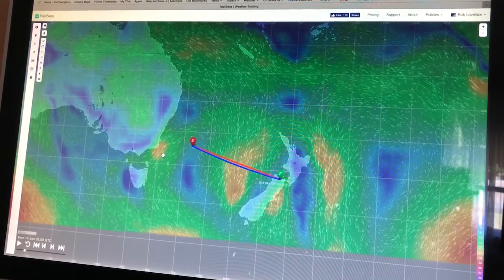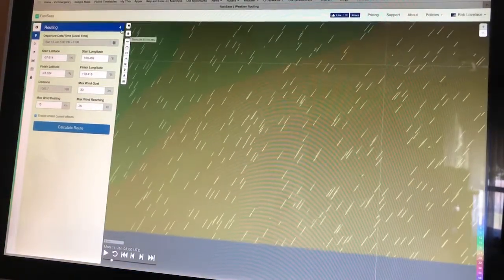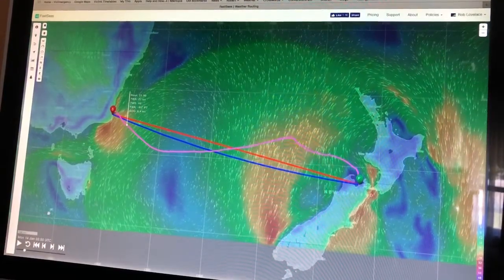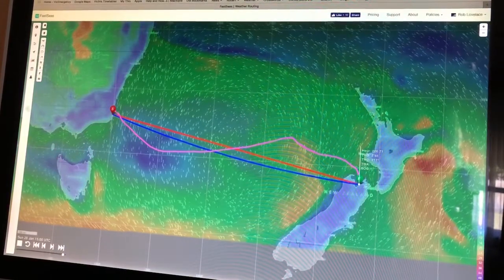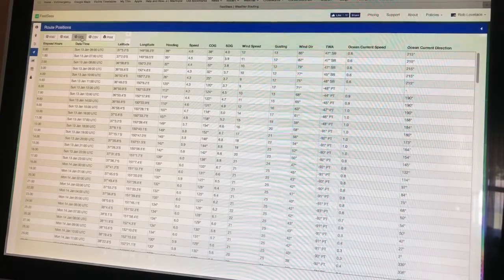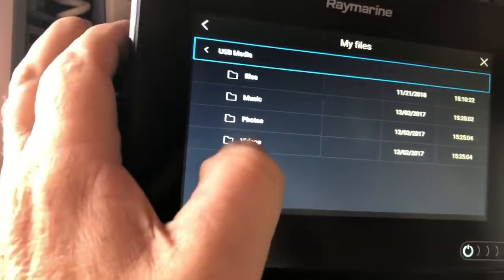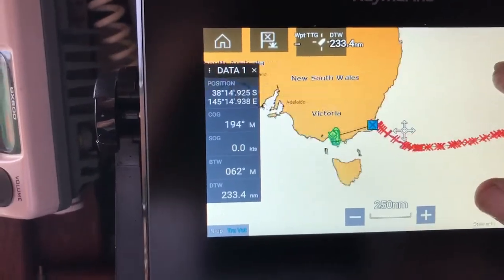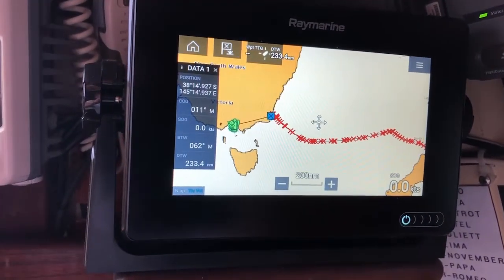Fast Seas Routing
WEATHER ROUTING